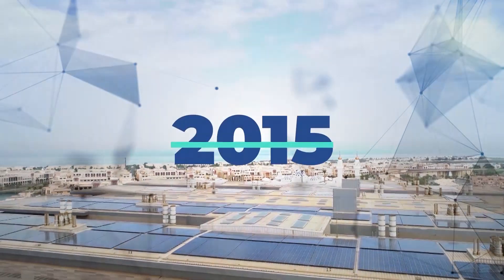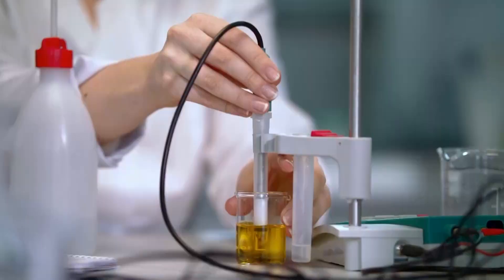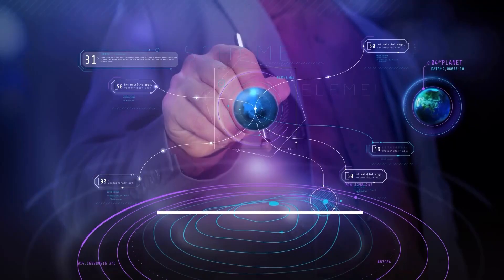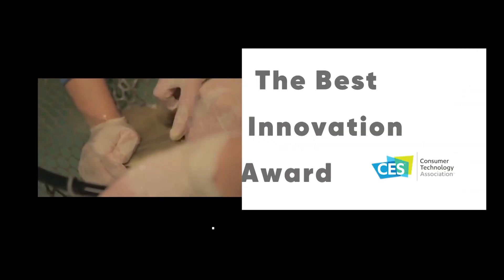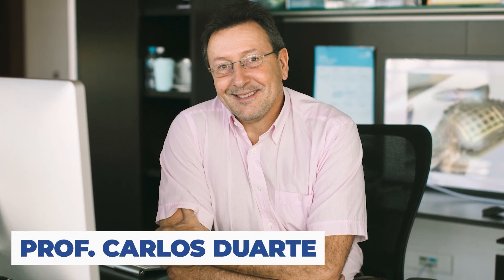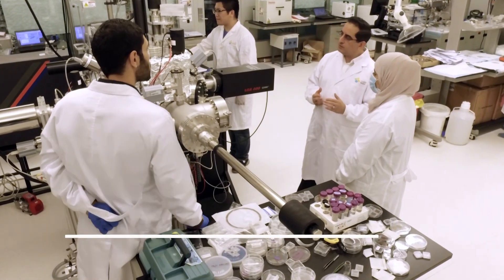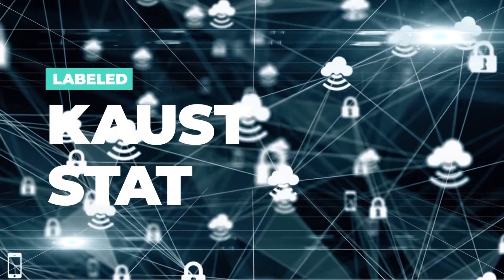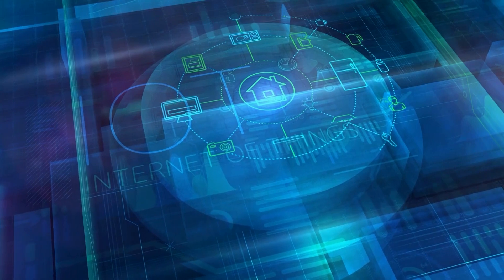Sensor Initiative at KAUST. King Abdullah University of Science and Technology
KAUST Sensor Initiative aims to advance sensor technologies and explore novel applications, create an interactive and diverse global community of sensor experts and prepare the next generation of sensor experts through community mentorship (exchange of students and postdocs).